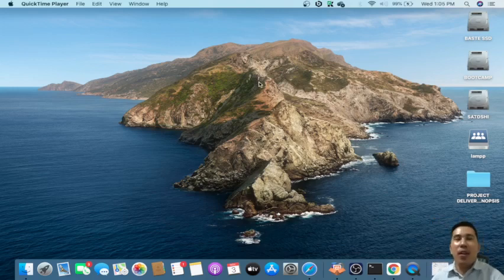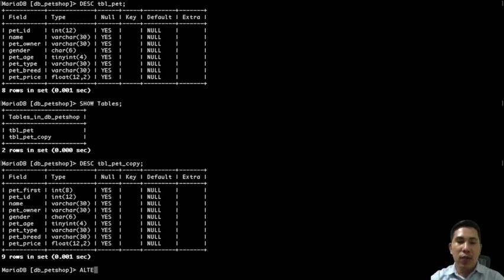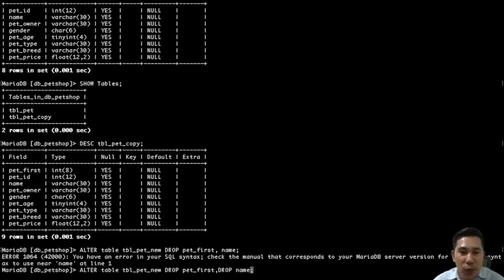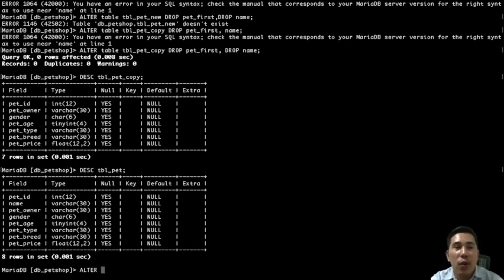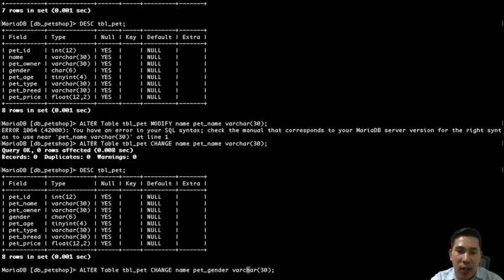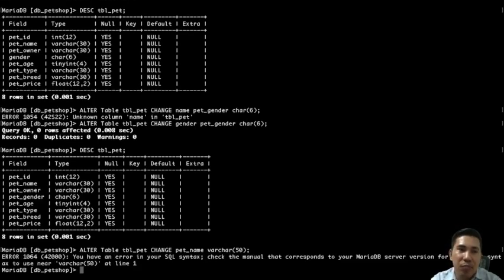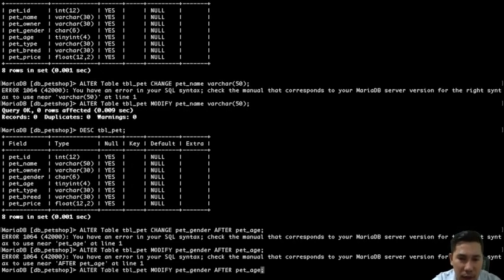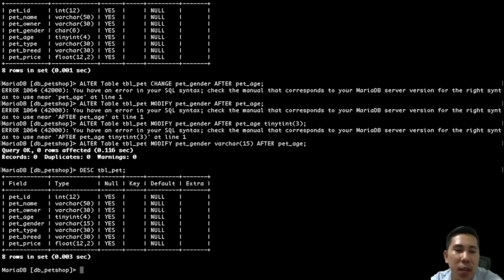DDL ALTER CHANGE MODIFY